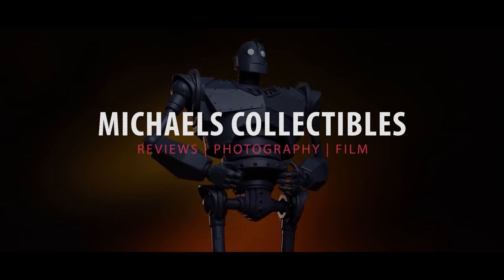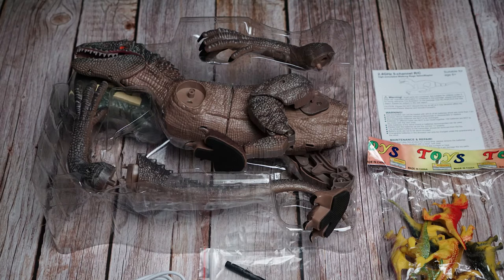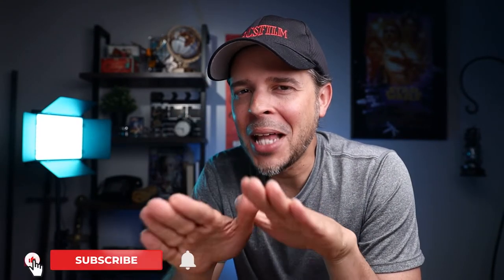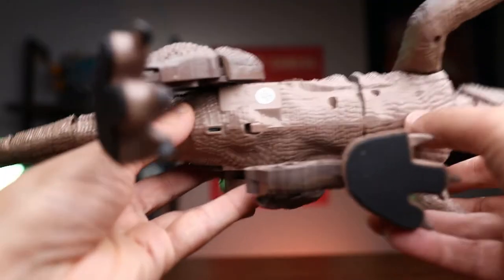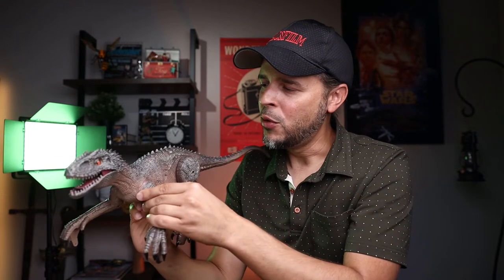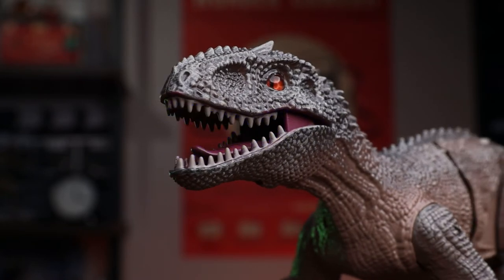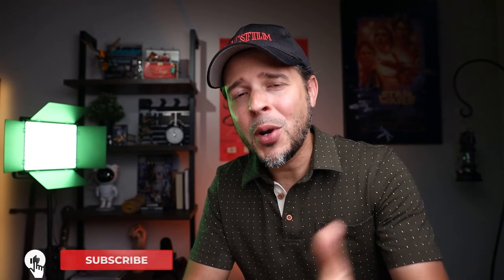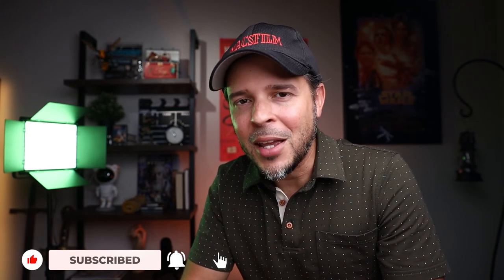Take a look at this Cool Remote Control Dinosaur for Kids!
Check out this really cool remote control Dinosaur, it simulates a velociraptor walking and sounds FX. Perfect gift for kits 6+ ages.

Remote Control Dinosaur Toys $25

Other Options:
Hot Bee Remote Control Dinosaur Toys

My Youtube equipment | Mi Youtube Equipo :
Key Light Godox LED SL-60W
Lume Cube RBG Full Color Mountable LED
Lume Cube 2.0 Professional Lighting Kit
Neewer 28" Softbox
Two C Light Stand
CAME-TV 55w Fresnel (Replacement)
Main Camera Canon EOS R
Favorite Lens Canon 24-70mm
My Main Microphone